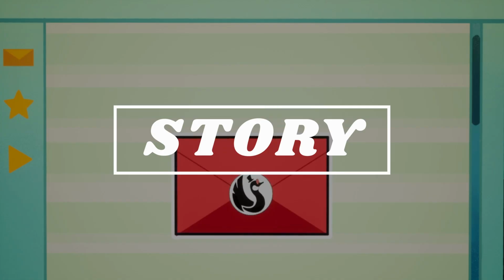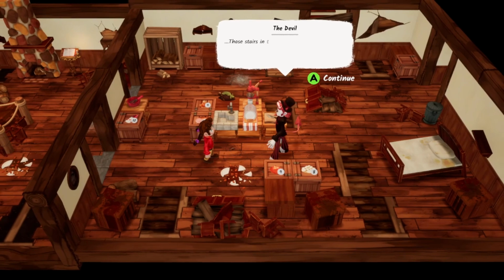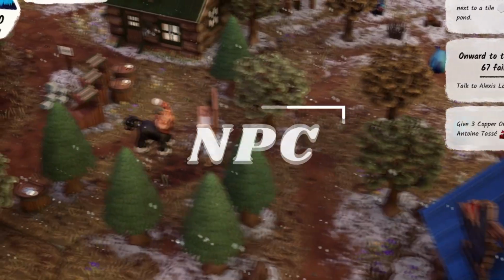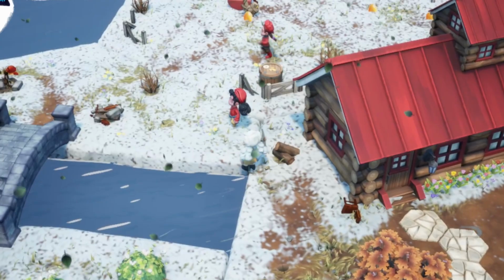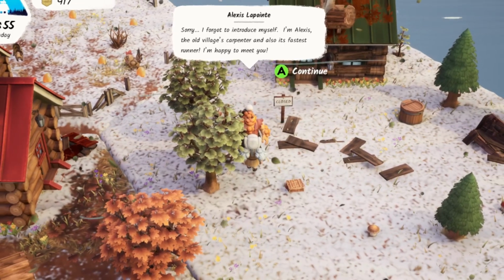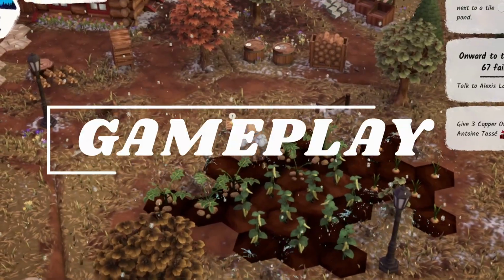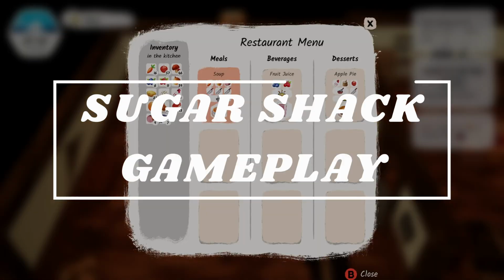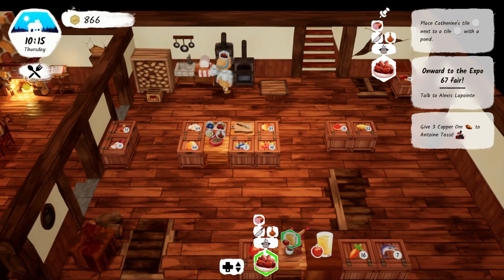This game will satisfy your DINNER DASH itch! Sugar Shack Review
In this game you can open a Sugar Shack restaurant while doing other lifesim gameplay like farming, mining, foraging, fishing, etc. But is it a cozy game? Check my Sugar Shack review to find out the answer.